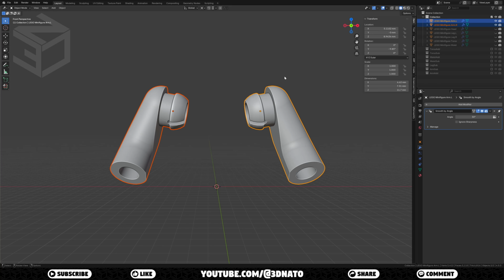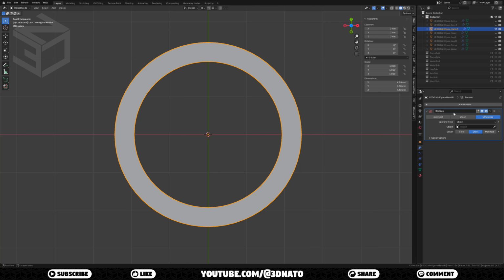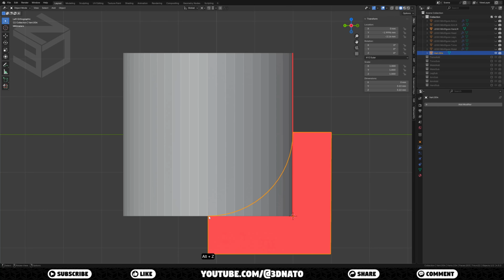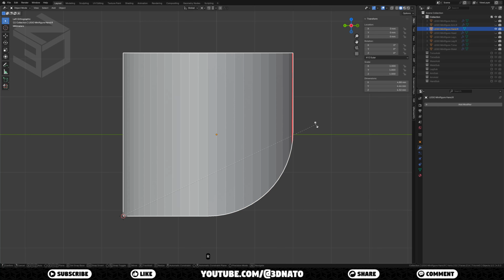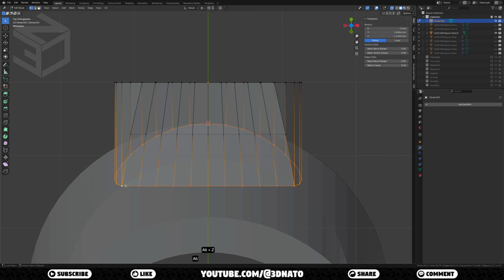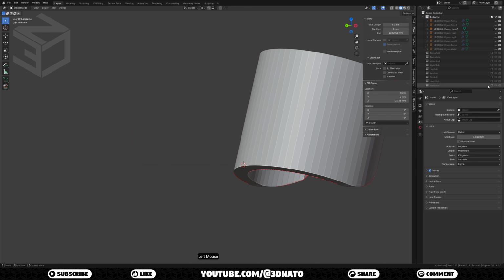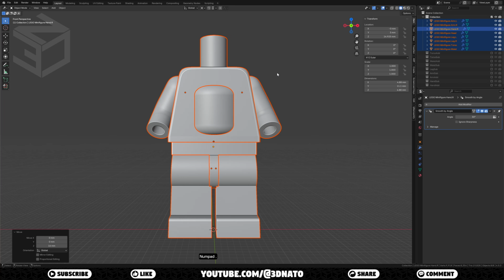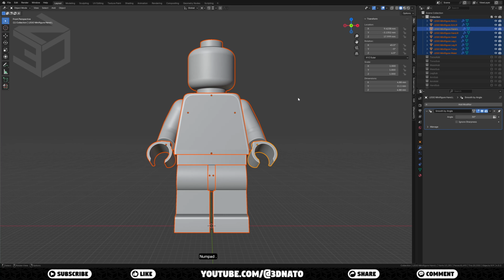LEGO Minifigure Blender Course | 06: Modeling the Hands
Welcome to my new Blender course!
In this step-by-step beginner-friendly series, we’ll create this true-to-scale Minifigure replica using precision modeling techniques.

This course is split into 10 clear, project-based videos.
Parts 1–6 cover modeling each piece: Head, Torso, Hips, Legs, Arms, and Hands.
Parts 7–10 cover UV Unwrap, Texture Maps, PBR Materials, and Rigging.

While Blender isn’t a CAD tool, I’ve done my best to keep the model clean and accurate to real-world dimensions.

▶ Here you can check all the lessons from this course.

Chapters:
00:00 – Course Intro
00:15 – The Hand Base Mesh
01:09 – The 1st Boolean Mesh
02:24 – The 2nd Boolean Mesh
03:53 – Cleaning the Base Mesh
04:55 – The 3rd Boolean Mesh
08:03 – Cleaning the Hand Mesh
08:52 – Aligning the Minifigure to the Floor Plane
09:32 – Aligning the Hand with the Arms
10:06 – Duplicating the Hand